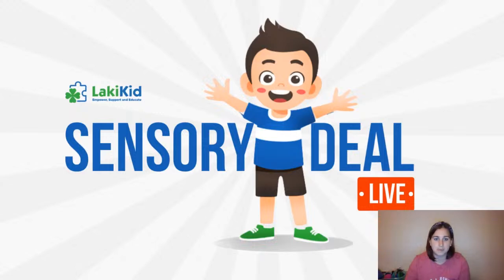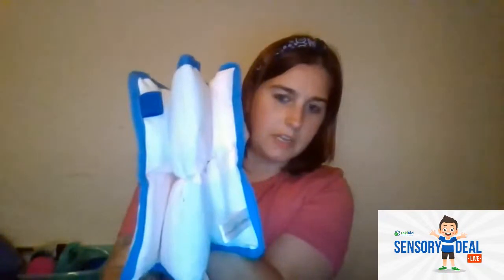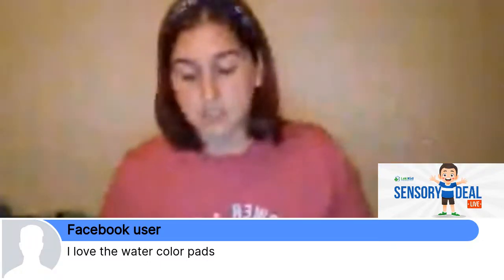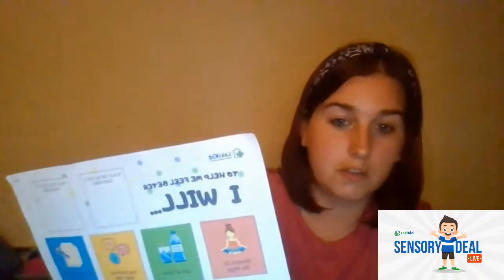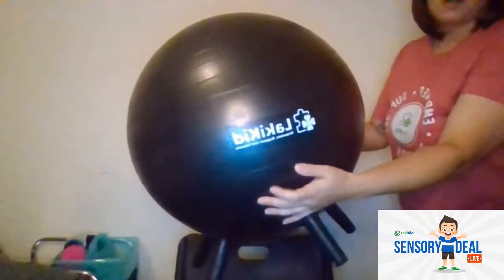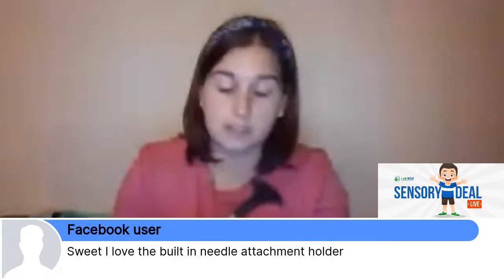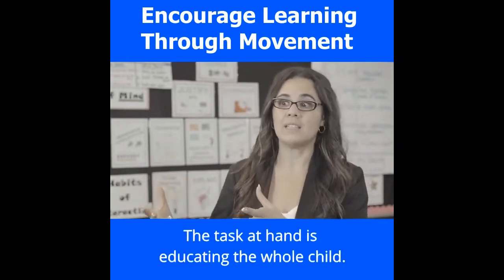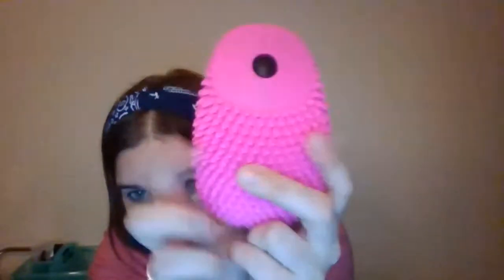The Best Sensory and Educational Tools for Classroom, Homeschooling, and Therapy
We may be on the last stretch of the school year but that doesn’t mean that it’s too late to invest on tools that will help kids learn, focus, and be productive in the classroom. What’s more, sensory and educational tools are not just for classrooms. These are perfect for homeschooling and therapy, too!

What product or products match your needs? Let’s find out on this week’s episode of Sensory Deal Live.

Join us on Thursday, May 4th, 4:00 PM PST/ 7pm EST for another episode with giveaways and fantastic deals!